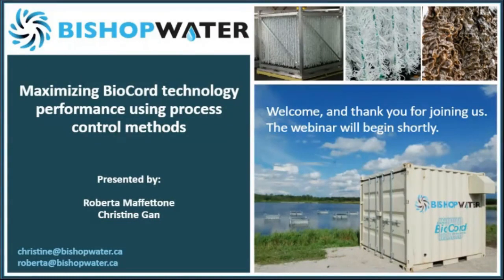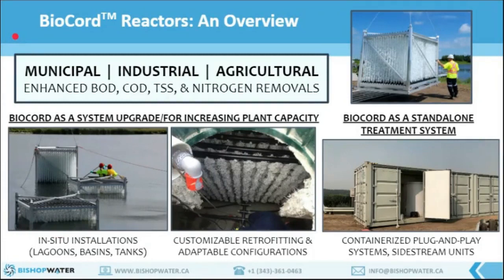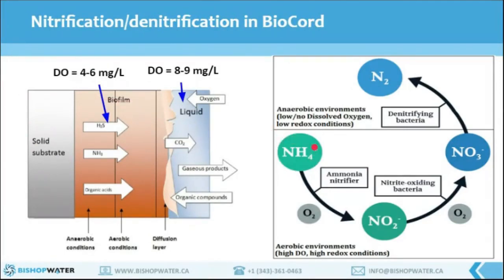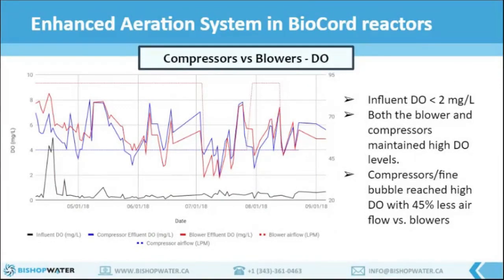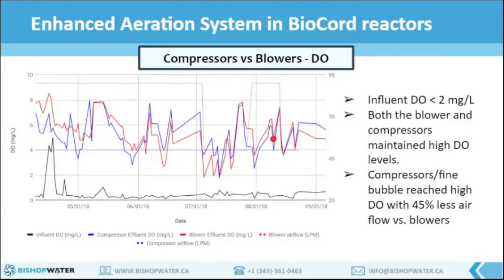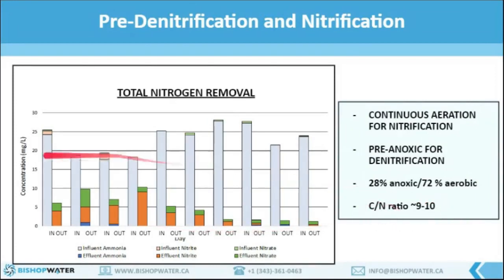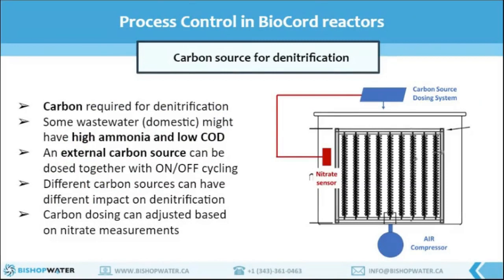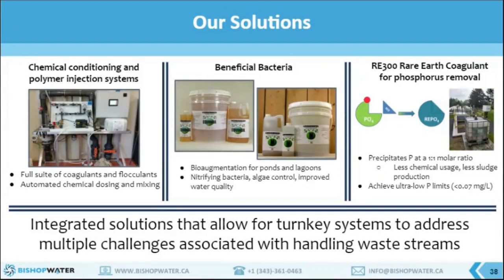Operational Excellence: Maximizing BioCord performance with precise process control (Pt 5 of 5)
Webinar 5 of Bishop Water's 5-part BioCord webinar series.
BioCord Reactors are self-regulating systems that respond quickly to variable influent or upset conditions. Careful control of the main process parameters such as dissolved oxygen, pH, alkalinity, etc. helps ensure that the system can achieve the best possible performance.
Register for this webinar to learn how these important parameters are controlled in the BioCord process and the methods used to maximize BioCord performance. We’ll also cover the sensors and instrumentation that can be used to continuously monitor biological processes and input parameters.